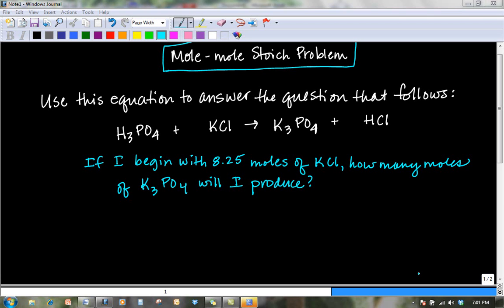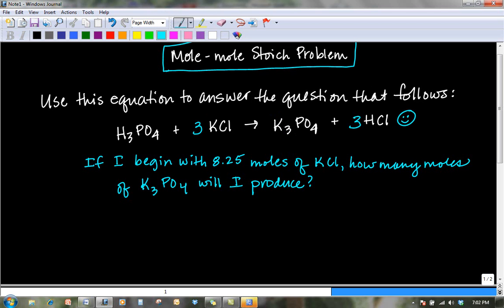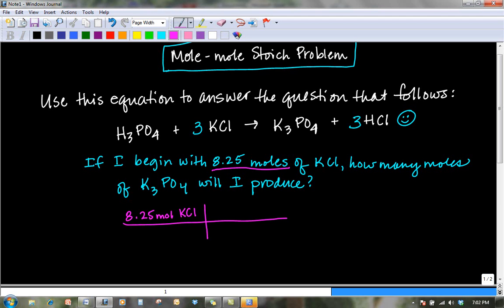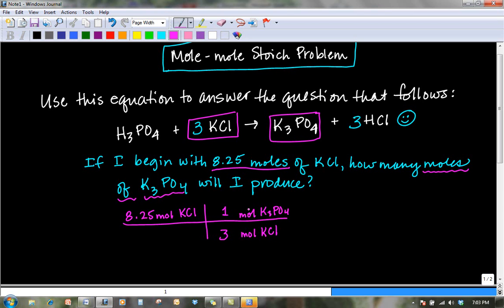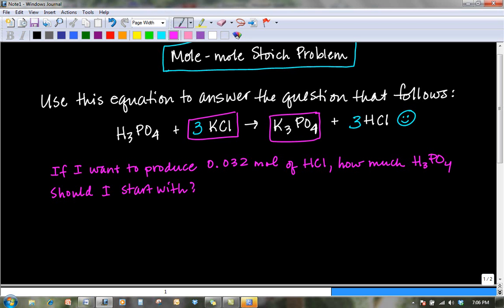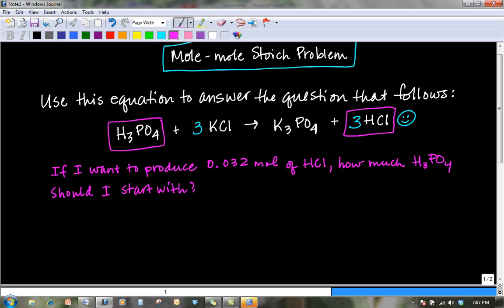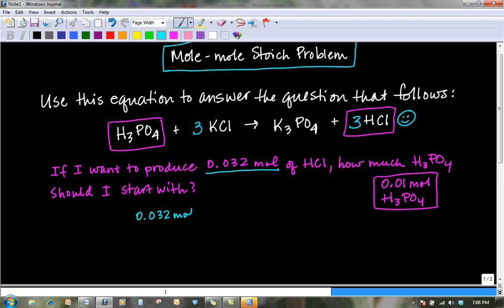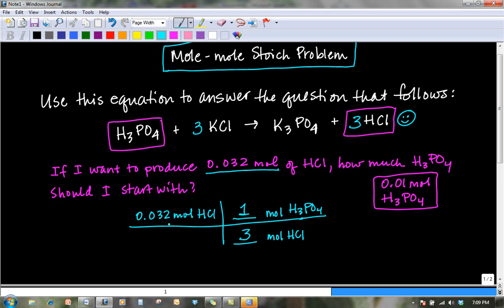MoleMoleStoich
Watch this for step-by-step instructions on solving mole-mole stoichiometry problems.